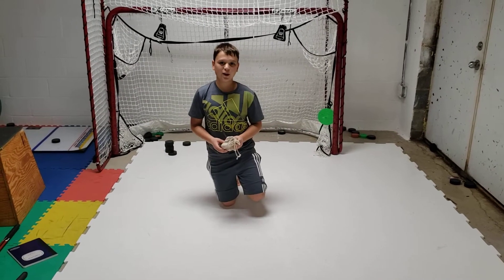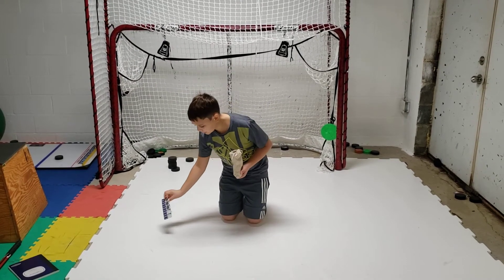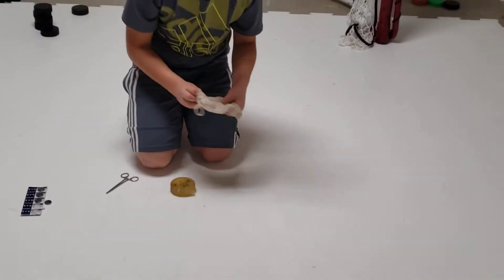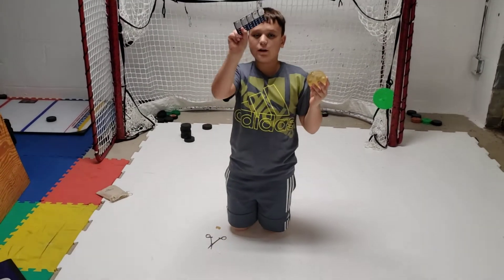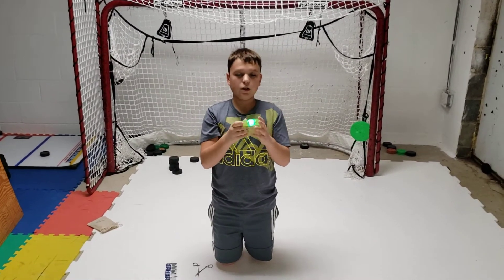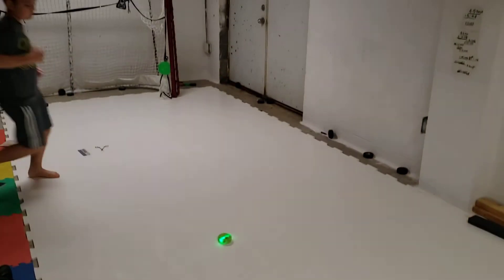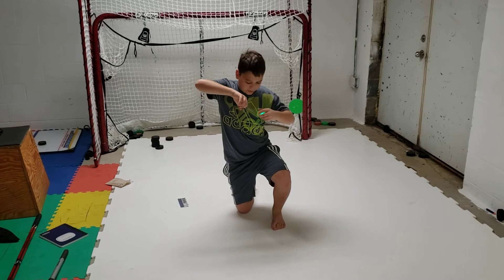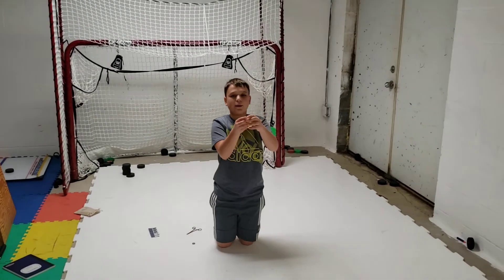Comet Puck Review and how to use.